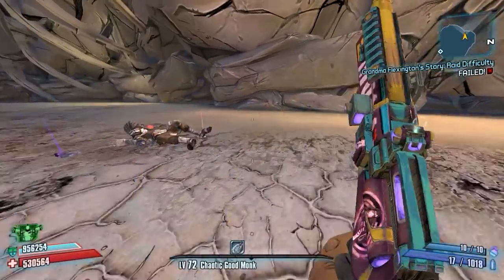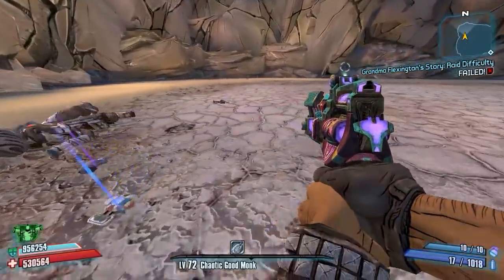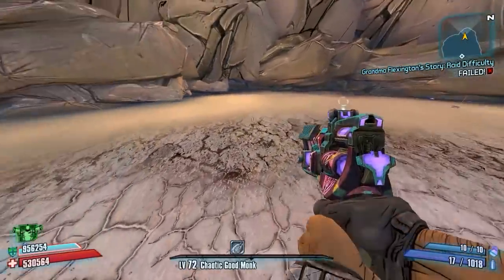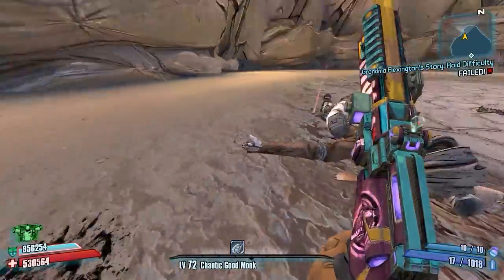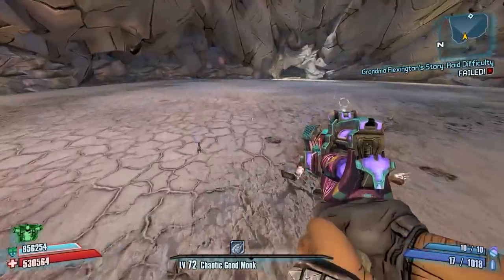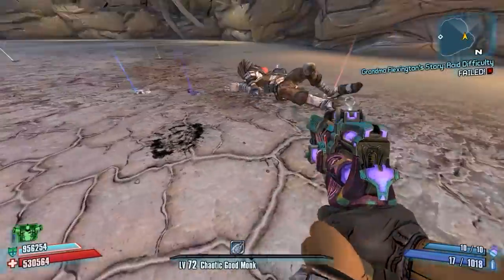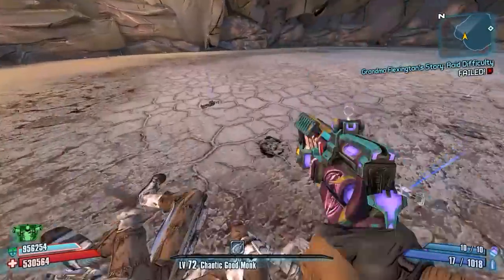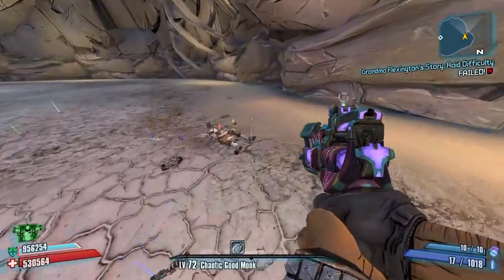Borderlands 2 | OP8 Master Gee 1-Shotted After Shield Removal With Amp-Stacked Salvador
Using the new amplify shield stacking trick, I am finally able to one shot OP8 Master Gee. Be sure to check out Shadowevil's channel below for more cool Borderlands content. If you enjoyed the video, then be sure to leave a "Like" ;)

"Speed Of Light" by Xyperus